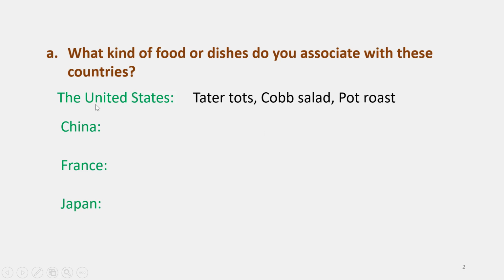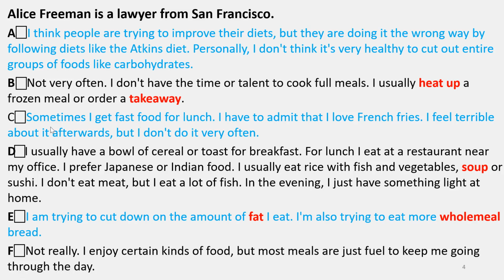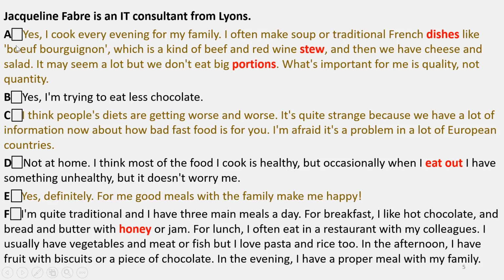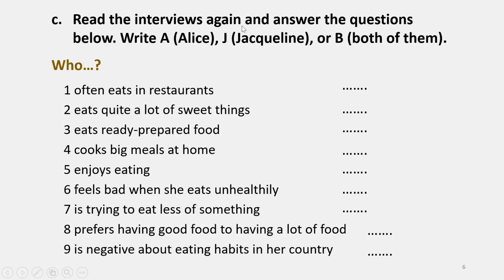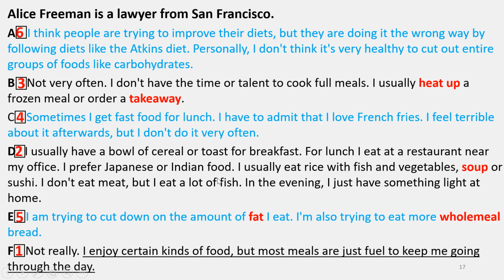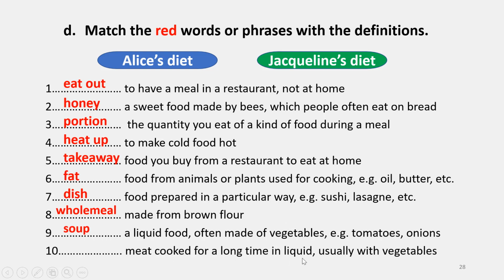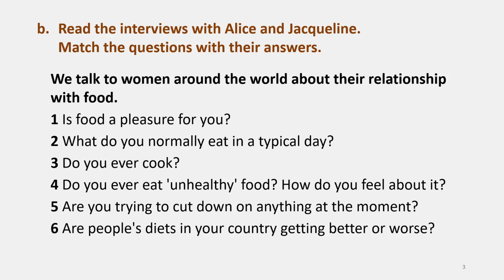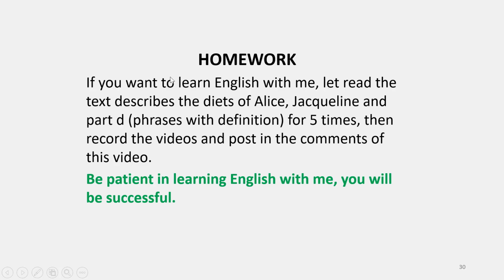Lesson 1A - Food is fuel or pleasure - day 1